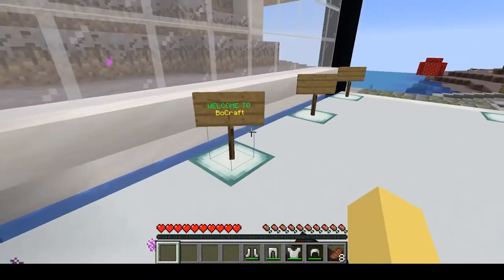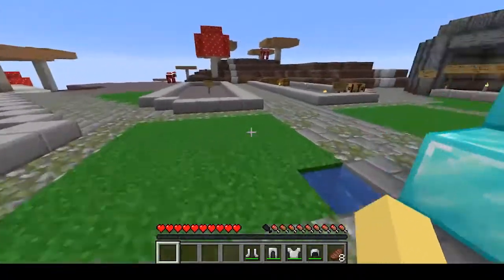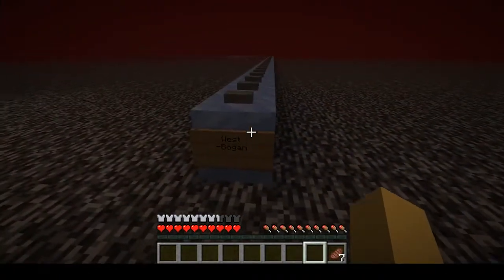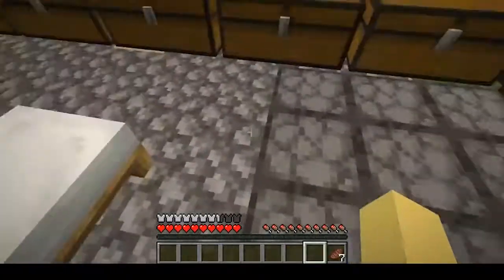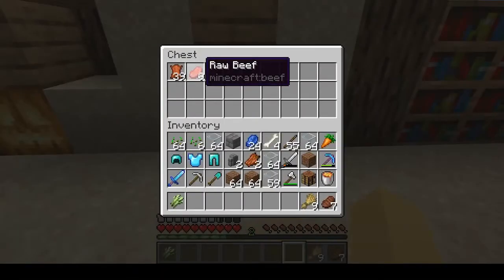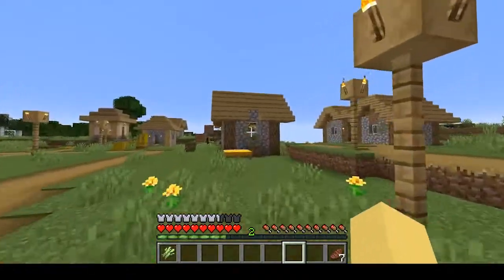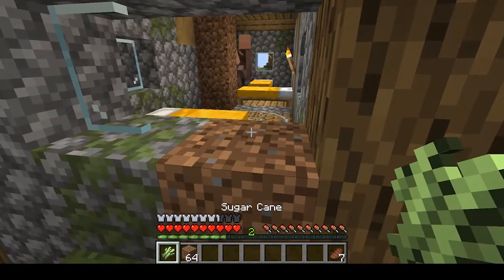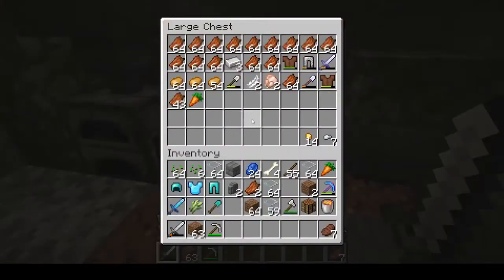BoCraft - Ep1- Welcome to BoCraft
New, better and fresher! Come and join the fun from start to finish on the BoCraft minecraft smp server. Explore, mine and craft with all the great friends.